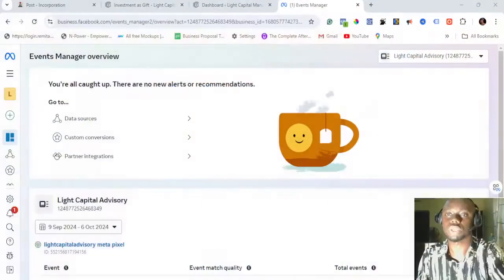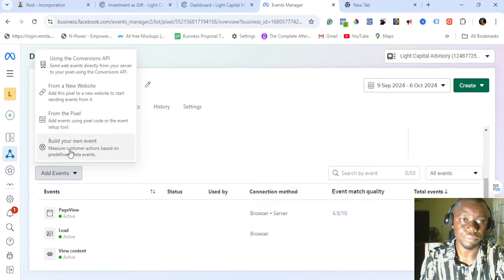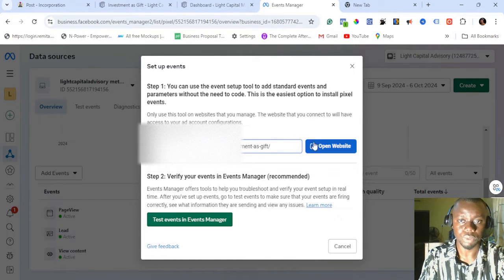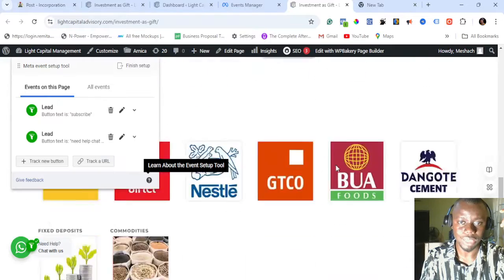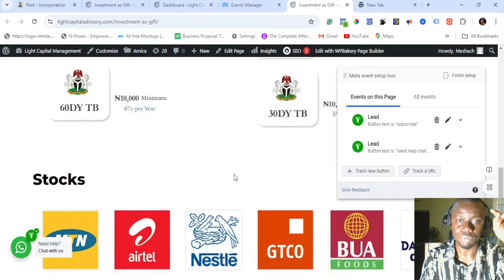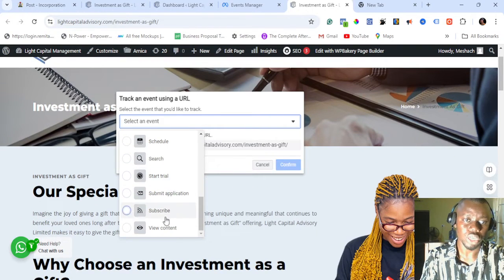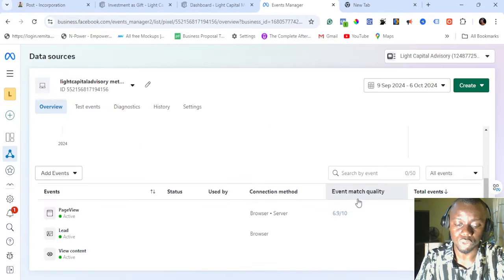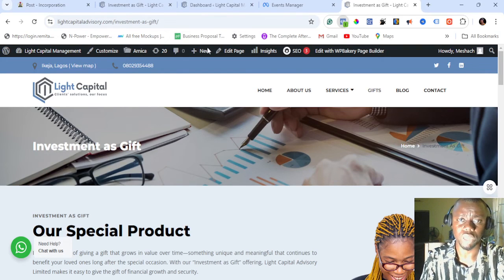HOW TO SET UP EVENT FOR A LANDING PAGE | FACEBOOK AUTOMATION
Want to learn how to set up events for your landing page using Facebook Automation? In this video, I’ll walk you through the process of tracking and optimizing your landing page performance by setting up Facebook Pixel events. This is a crucial step for anyone running Facebook ads and looking to boost conversions on their landing pages.

You’ll discover:

What Facebook events are and how they help track visitor actions on your landing page.
Step-by-step instructions on setting up events on your landing page.
How to automate your Facebook Ads to target the right audience based on the events tracked.
Tips on optimizing your landing page to get better results with your Facebook Ads.
By the end of this video, you’ll have a clear understanding of how to use Facebook automation and event tracking to make your landing page more effective for lead generation and sales.

Call to Action: Stay till the end for a bonus tip on using Facebook event data to retarget high-converting audiences!

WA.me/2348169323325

Ever wondered how to easily set up Facebook Events for advertising?

This video will explain exactly, in a step by step way, how to create your first 'events' on Facebook.

Setting up Facebook events will mean you can track and measure certain activity on your website.

With this data you can start to understand your website and Ad performance, and when you understand your performance, you can really begin to improve things.